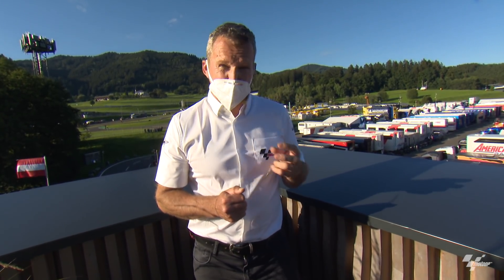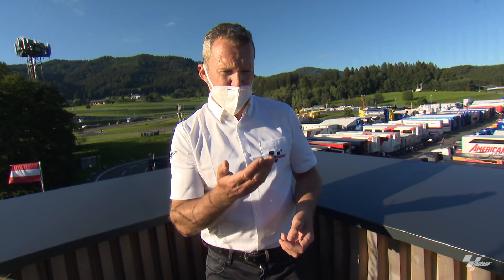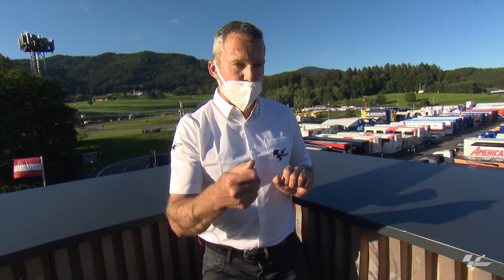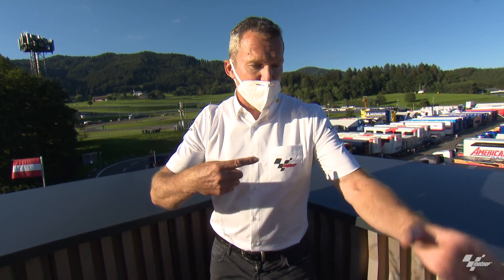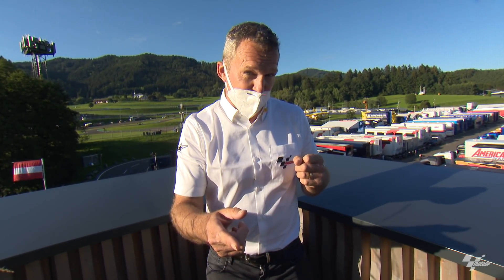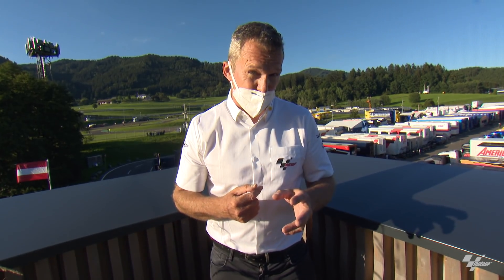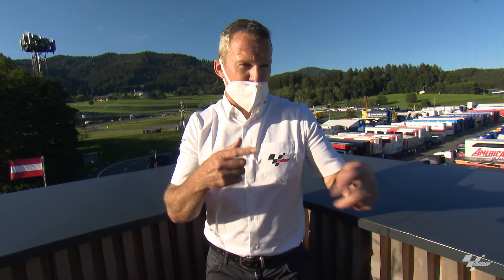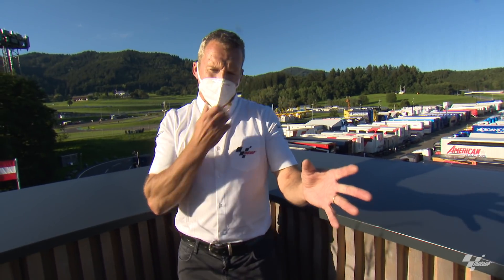Inertia and the Gyroscopic Effect: Tech Talk with Simon Crafar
You may have heard about inertia and the gyroscopic effect, but what are they and how do they affect a MotoGP bike? 🤔

Luckily, we've got Simon Crafar on hand to explain all about the unseen forces in Grand Prix racing! 🙌